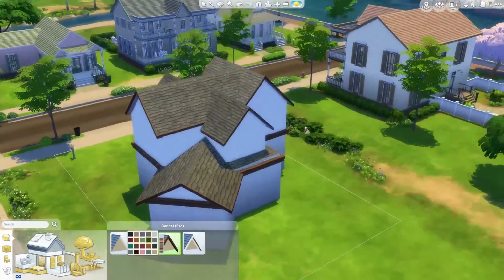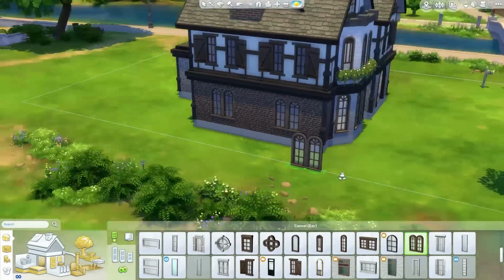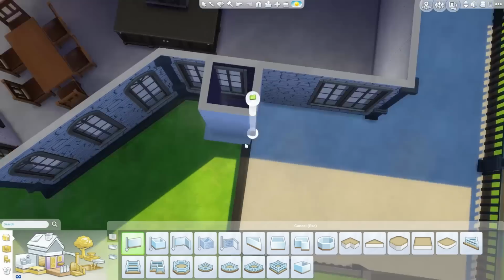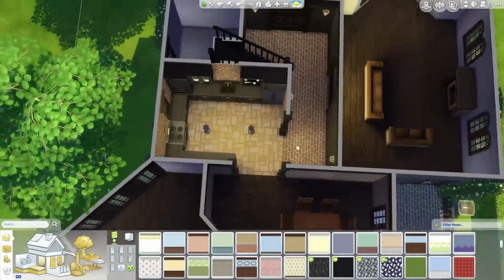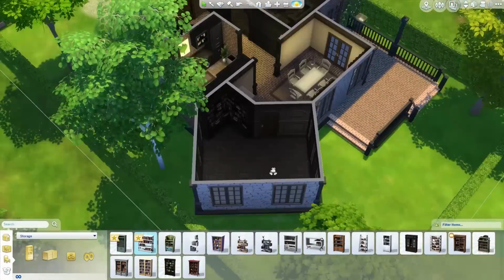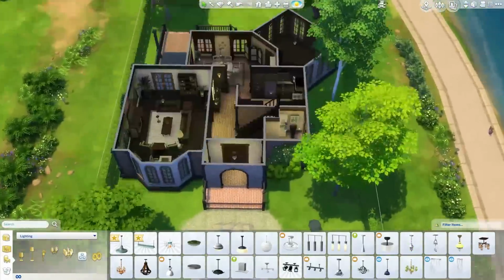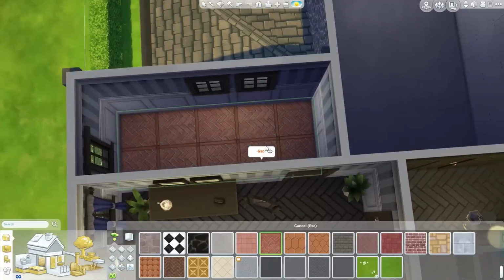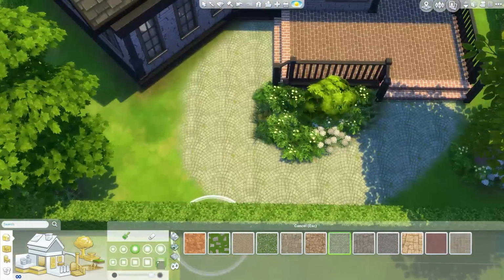Cozy Tudor | The Sims 4 House Building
This Tudor house has three bedrooms, three bathrooms, a cozy and warm interior, and a classic Tudor inspired exterior.
Song: Cetus
Soft background music:
"Dream Culture"